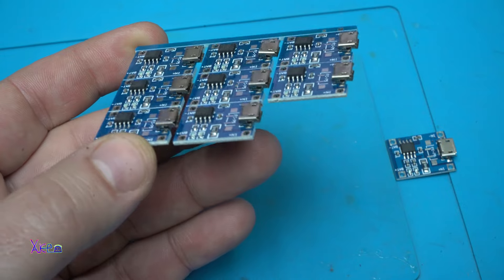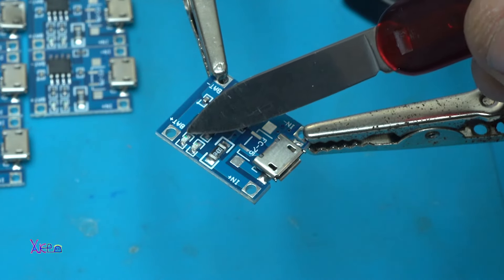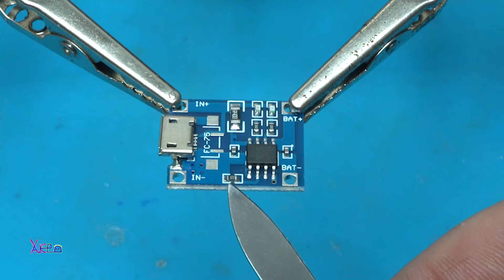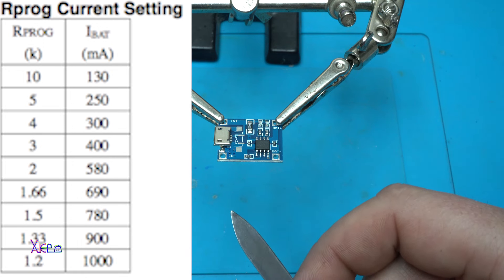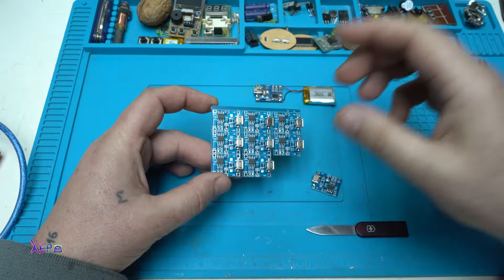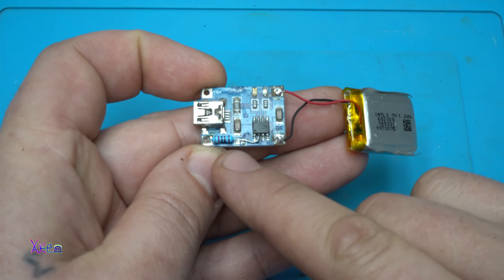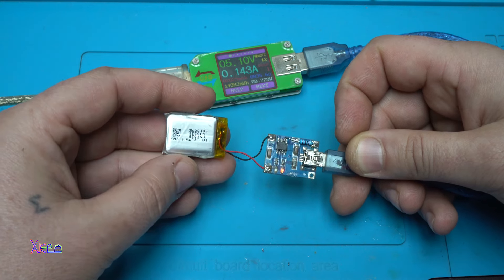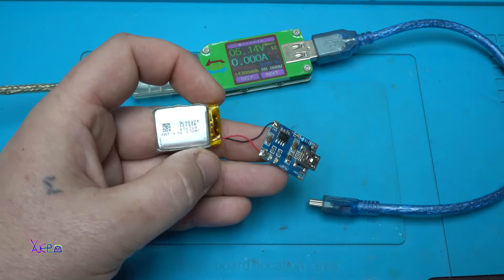TP4056 Your Battery's Best Friend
TP4056 is a popular lithium-ion battery charger IC (integrated circuit). It is commonly used in various electronic devices and DIY projects to charge single lithium-ion or lithium-polymer batteries. The TP4056 IC typically comes in a small form factor and provides features such as overcharge protection, over-discharge protection, and temperature regulation. It is widely used due to its low cost, efficiency, and ease of use, making it a popular choice for hobbyists and electronics enthusiasts.